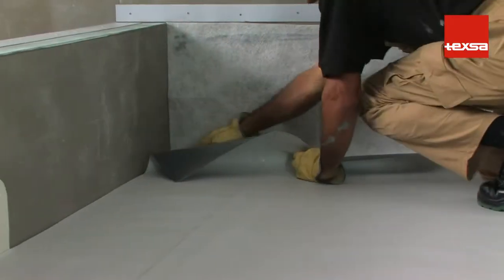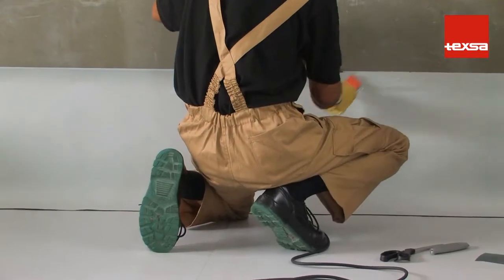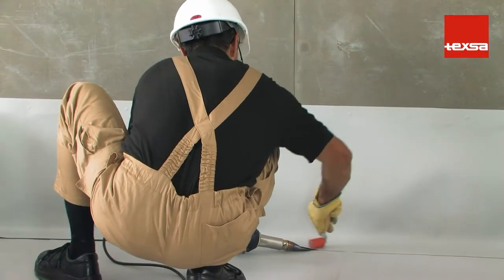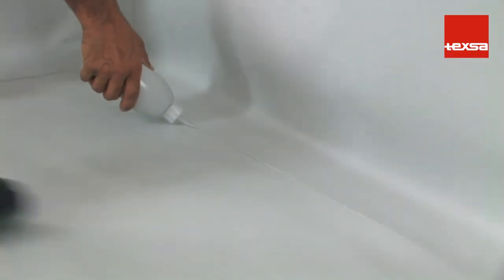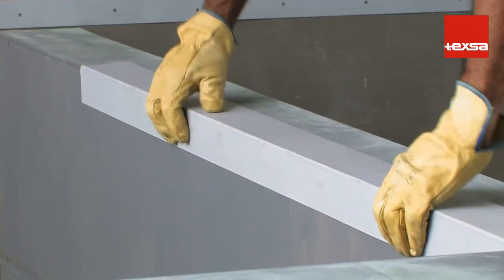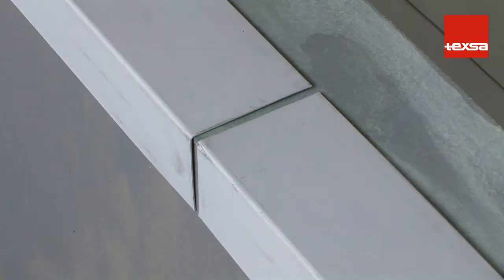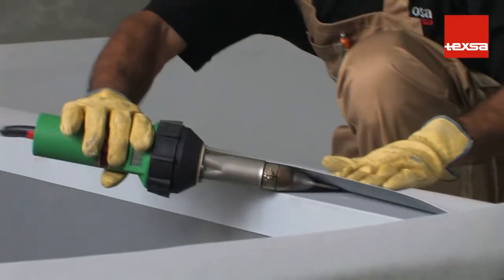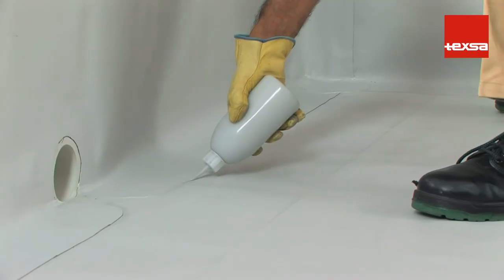3/7 PVC Waterproofing Membranes: Edge flashing - Texsa (English)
Edge flashing: Wall flashing, Termination on the top of the wall